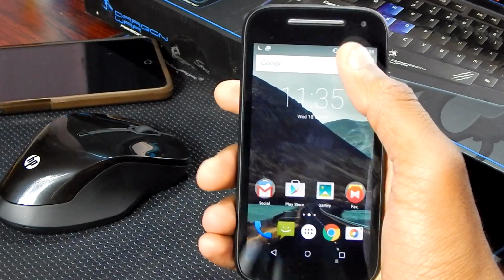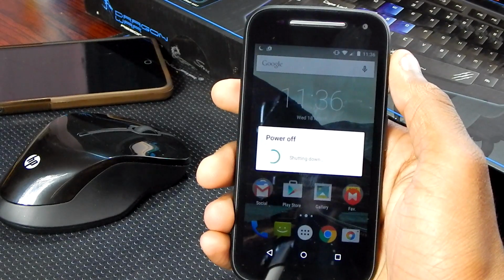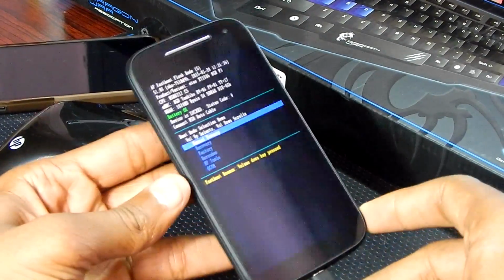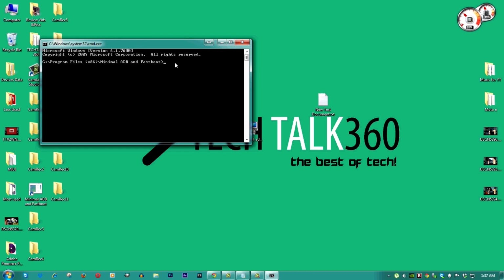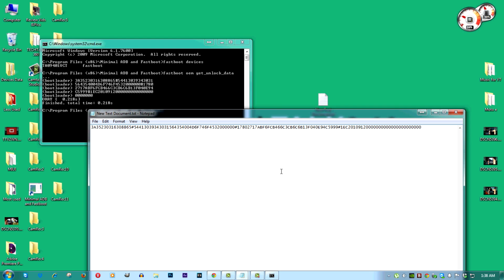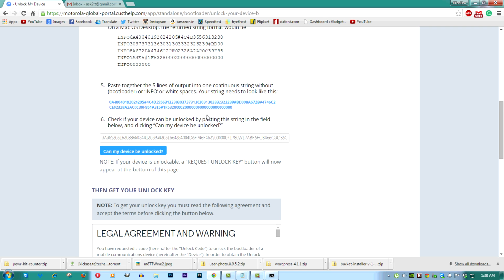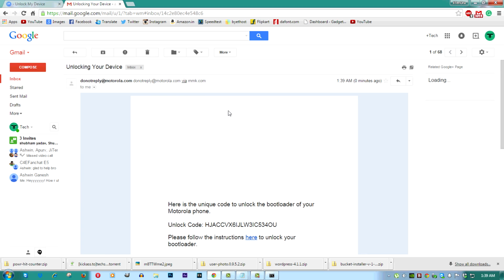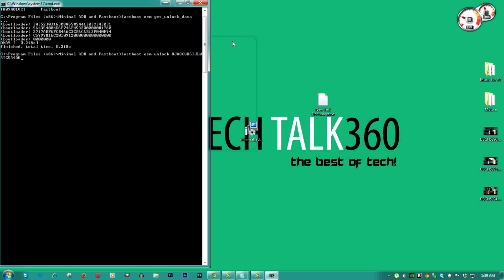How to unlock the bootloader of Moto E 2nd Genration (2015) Safe & Easy!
Unlocking the bootloader is the first step towards rooting and playing with Custo Roms!

this tutorial is the safest and the easiest method to unlock the bootloader of the Moto E.

Link 2 (ADB & Fastboot) -

*Unlocking bootloader may cause malfunctioning of your phone, in case of any damage caused to your phone I will not be responsible! well I don't think anything will gonna happen though :p